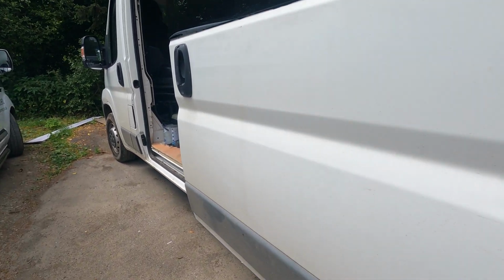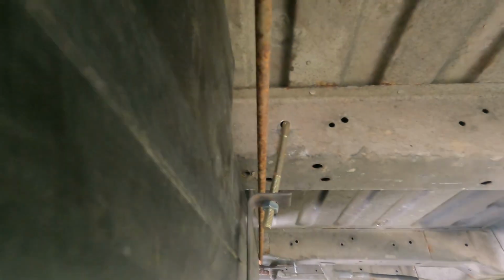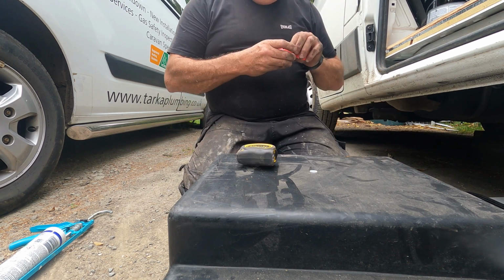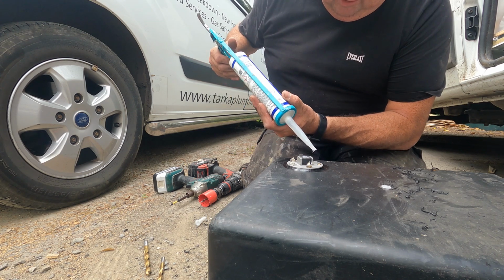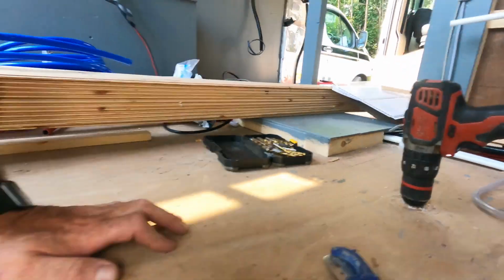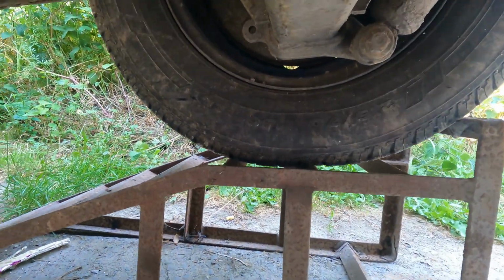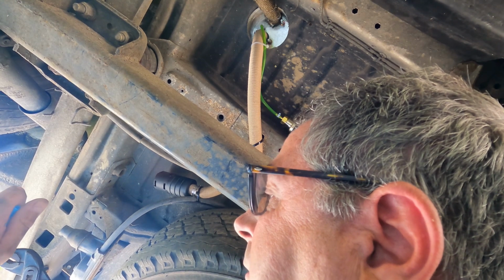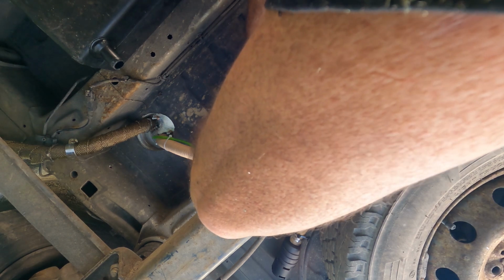ITS NOT A DREAM - NEARLY THERE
Welcome to the Gas Guy